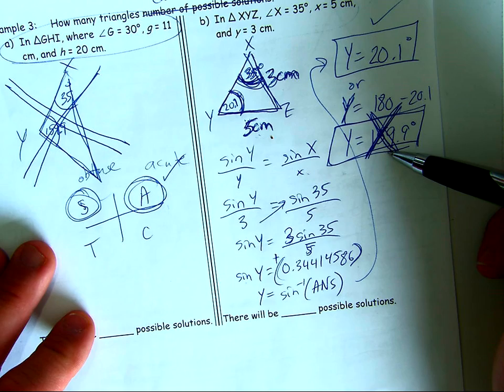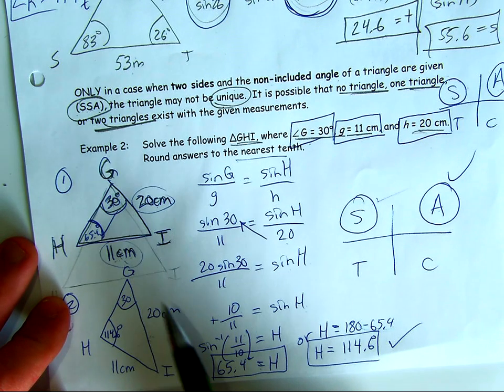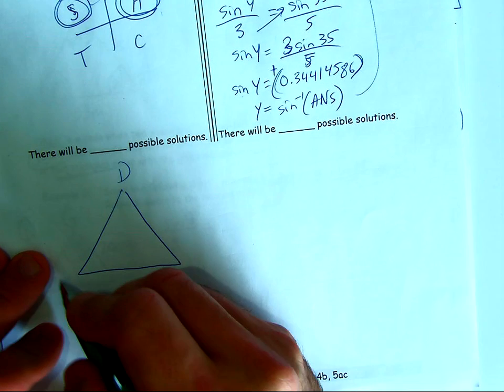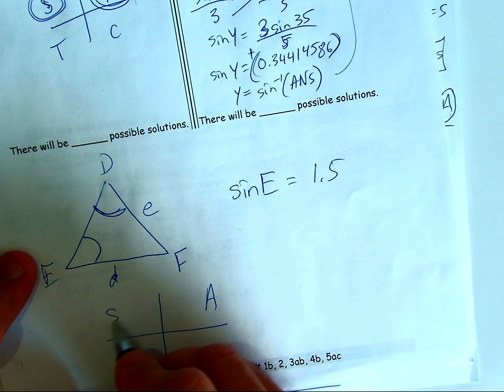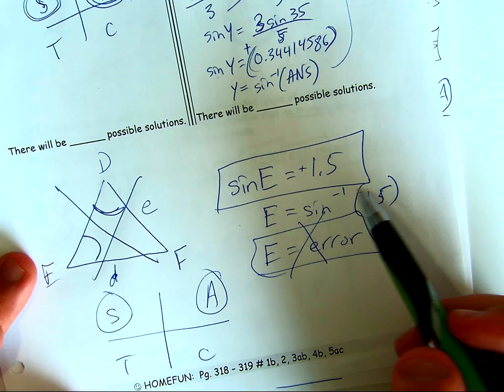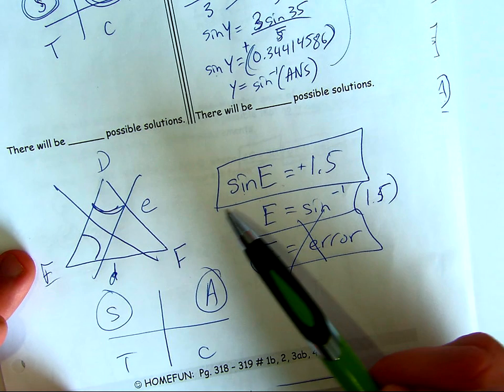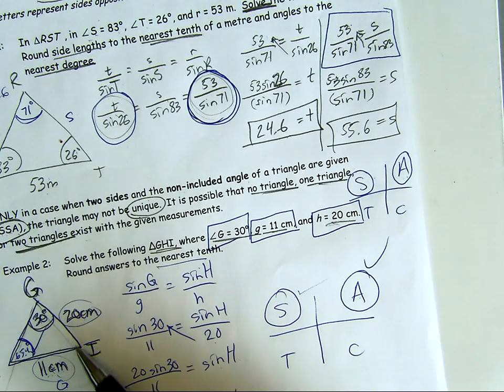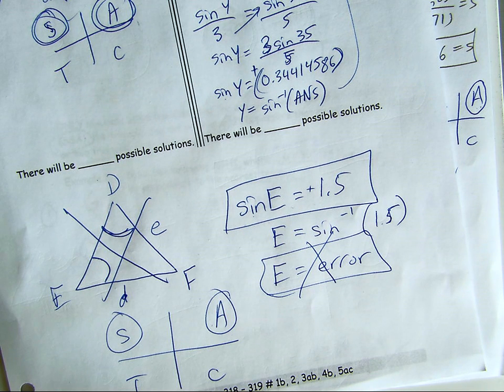MCR3U1: 5.6 The Sine Law Ambiguous Case (Part 2 of 2)